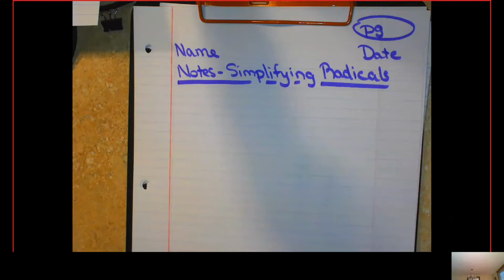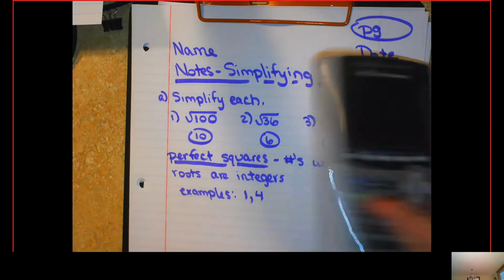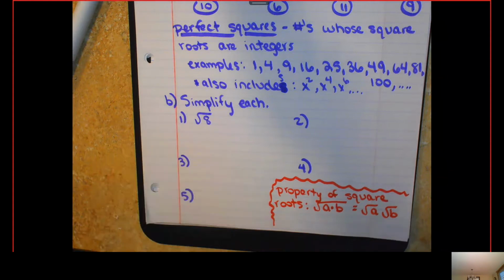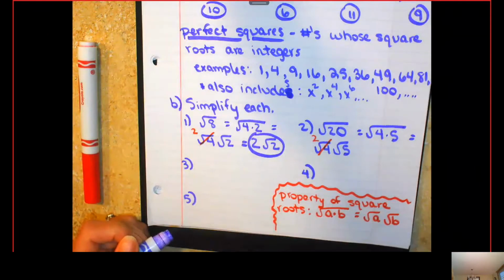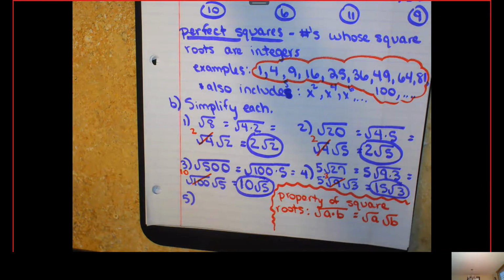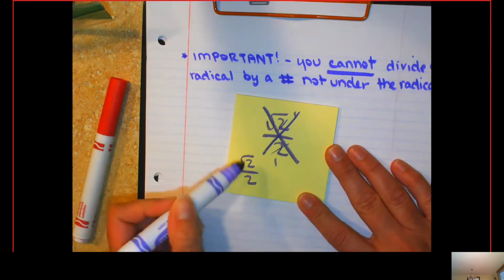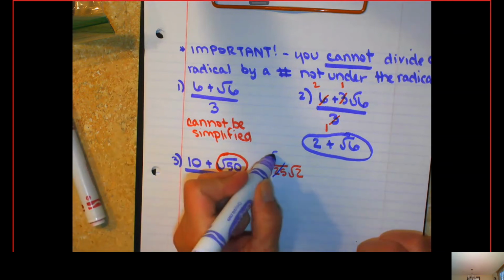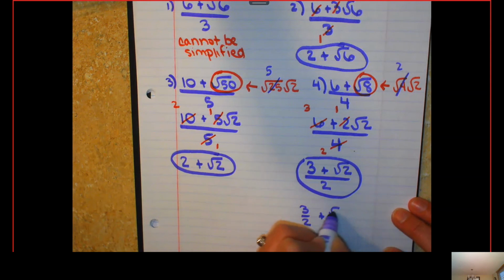notes - simplifying radicals